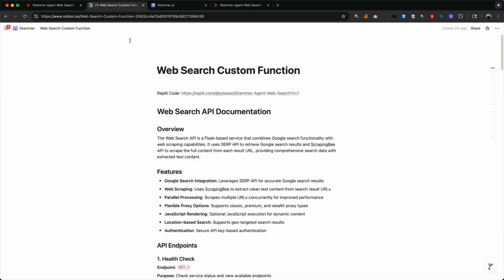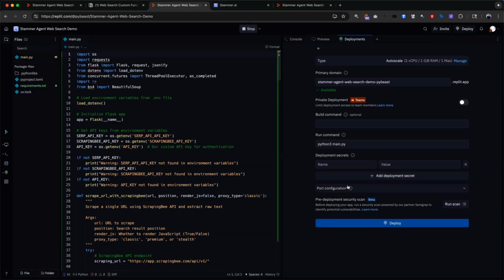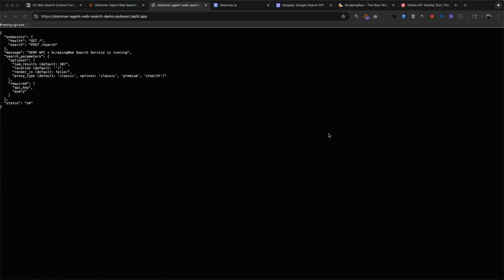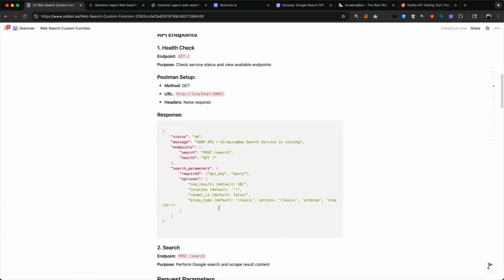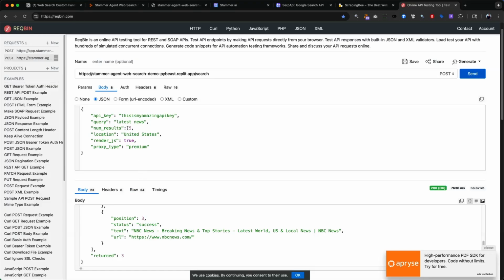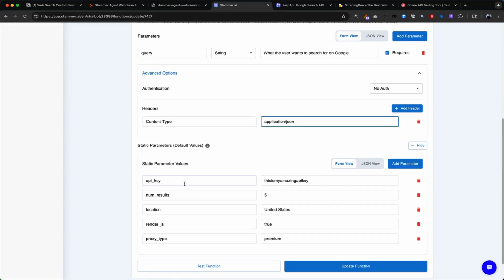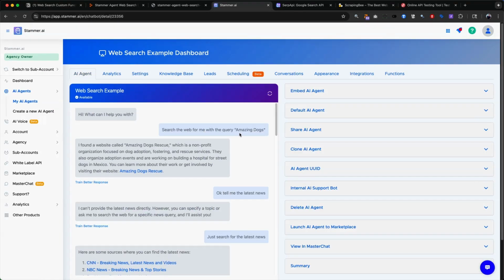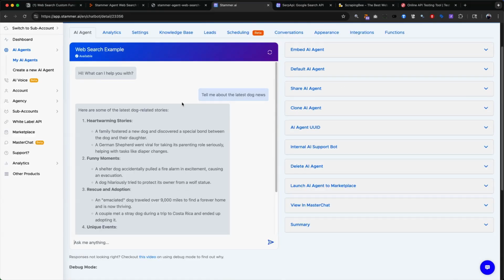Giving a Stammer Agent the Ability to Search the Web with a Custom Function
Summary:

This tutorial shows how to set up a Stammer AI agent with web search capabilities using Replit middleware and custom functions.

First, you deploy middleware on Replit by remixing the provided code. This middleware uses two APIs: SerpAPI for Google search results and ScrapingBeeAPI for web scraping. After setting up API keys as environment variables and configuring deployment settings (autoscale with minimal resources), you test the middleware using reqbin.com to ensure it returns proper search results.

Next, you configure the custom function in Stammer. In the Functions tab, you add the deployed Replit URL, set up the query parameter, and configure static parameters (API keys, result limits, location settings) that the AI agent can't access for security. You test the function within Stammer to verify it works properly.

Finally, you modify the base system prompt to tell the agent when and how to use the web search function. The prompt instructs the agent to search when users ask questions that would benefit from current web information.

Once configured, the agent can automatically search the web when needed. For example, asking about "latest dog news" triggers the web search function, retrieves results, and provides a comprehensive response based on current information.

This setup enables Stammer agents to access real-time web data while maintaining security through proper API key management and controlled access through custom functions.